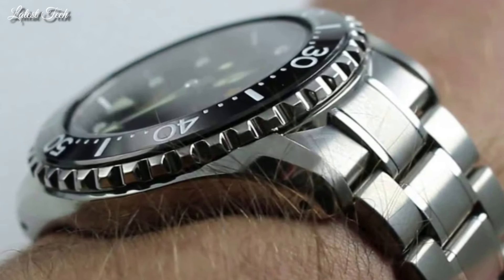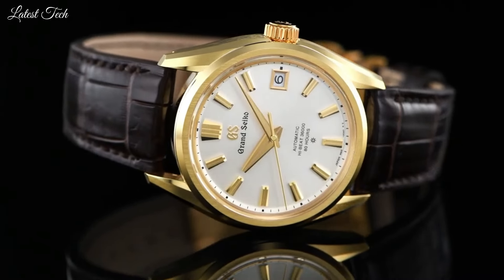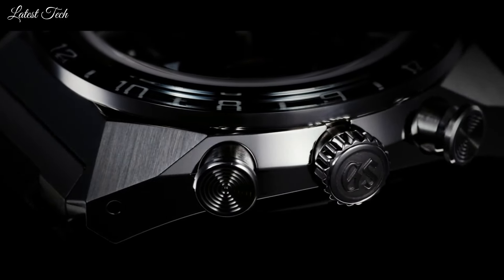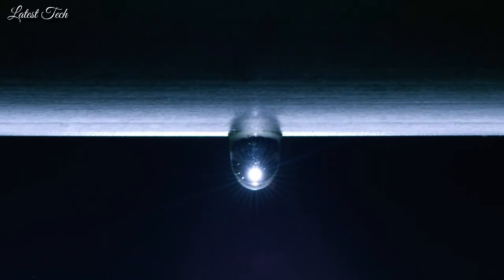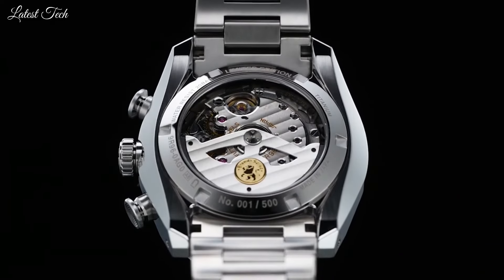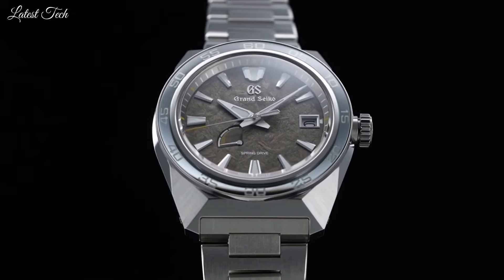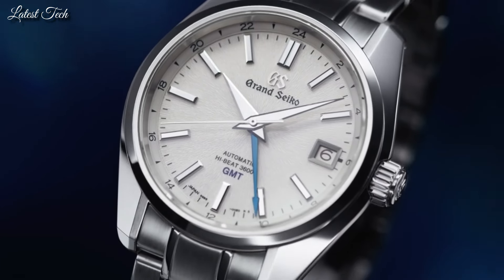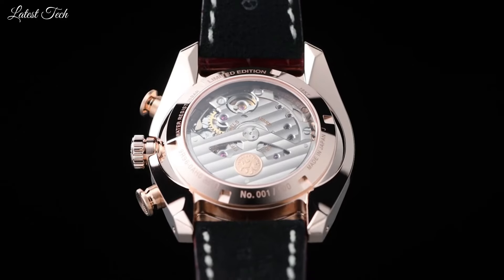Top Best Grand Seiko Watches 2024! So Popular Right Now?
09.Grand Seiko SLGH002 Watch

►Amazon US
08.Grand Seiko SLGA001 Watch

►Amazon US
07.Grand Seiko Heritage SBGJ201 Watch

►Amazon US
06.Grand Seiko SBGA211 Watch

►Amazon US
05.Grand Seiko Sport Collection SBGC231 Watch

►Amazon US
04.Grand Seiko Elegance Collection SBGY002 Watch

►Amazon US
03.Grand Seiko SBGA403 Watch

►Amazon US
02.Grand Seiko SBGZ001 Watch

►Amazon US
01.Grand Seiko SBGC230G Watch